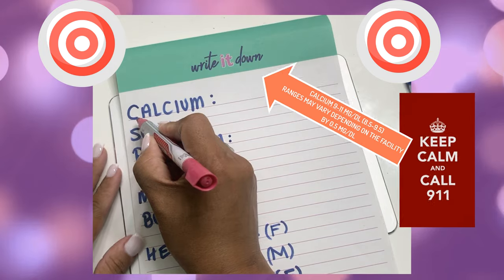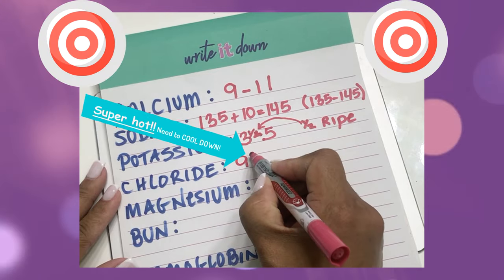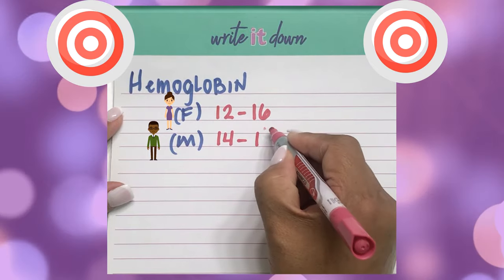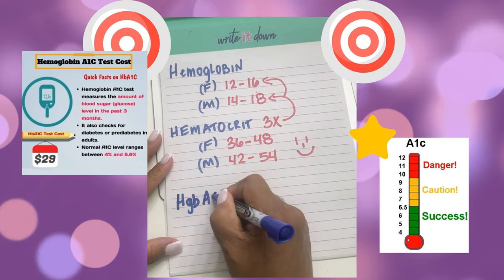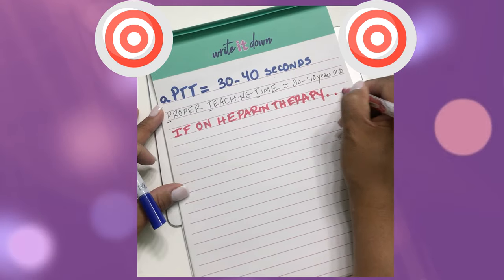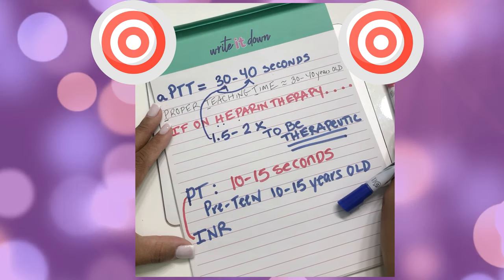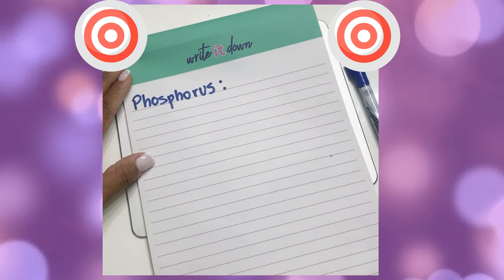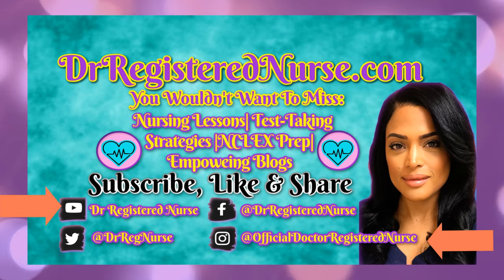EASY WAY TO REMEMBER NCLEX LAB VALUES FOR NURSES & NURSING STUDENTS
HOW TO REMEMBER NCLEX LAB VALUES FOR NURSES AND NURSING STUDENTS video shows you an easy way to remember NCLEX lab values, as nursing students at times struggle to memorize NCLEX lab values.

In this lab values made easy video, nursing students learn mnemonics for lab values, nclex tips on remembering that can also be used in the HESI, ATI, and Nursing Student exams. This video shows you how to memorize common lab values that you will see in the NCLEX 2020 exam, in nursing school, and you will be responsible for monitoring these lab values when you work as a registered nurse.
If you are a Registered Nurse, make sure to watch this EASY WAY TO REMEMBER NCLEX LAB VALUES as you will need them every day!

If you are preparing to take the NCLEX, HESI, ATI exit exams, this lab values made easy video is all you need for those common nclex lab values that will definitely be in your nursing exams.

(FREE QUIZZES AND NCLEX QUESTIONS)
✔️Nurse FACEBOOK PRIVATE GROUP: Dr. Registered Nurse
✔️FACEBOOK PAGE: Margarita aka Dr. Registered Nurse